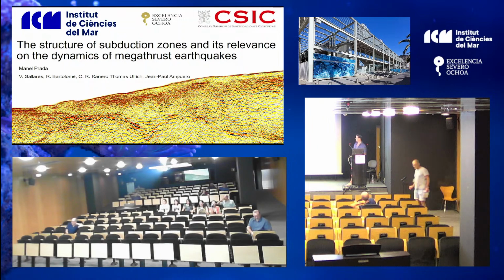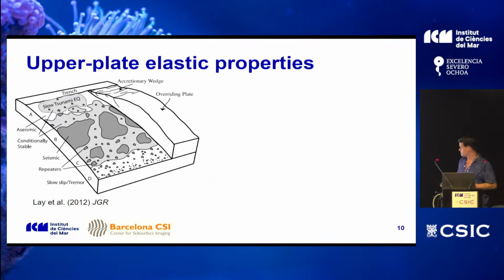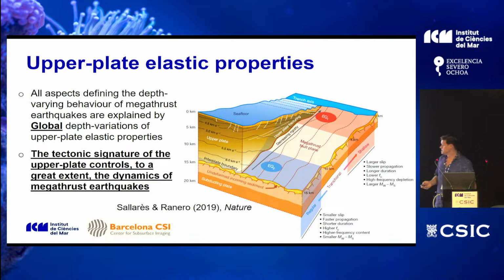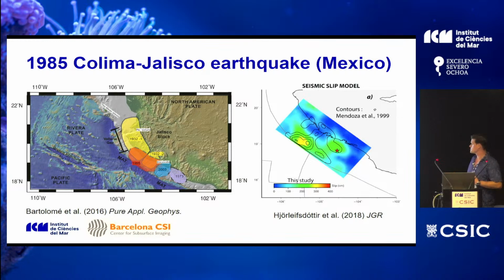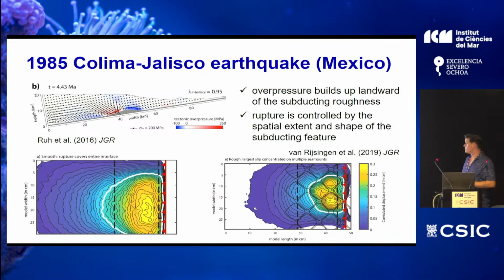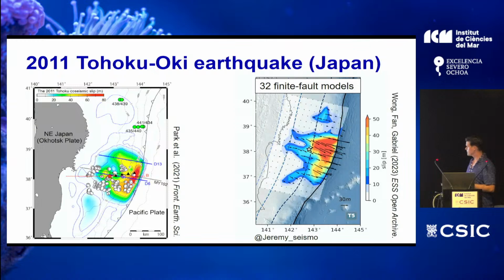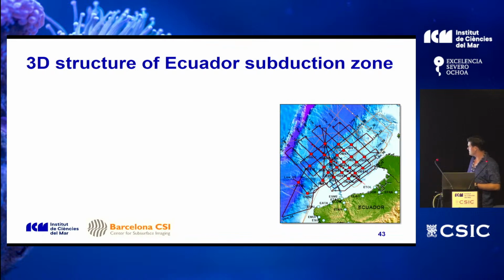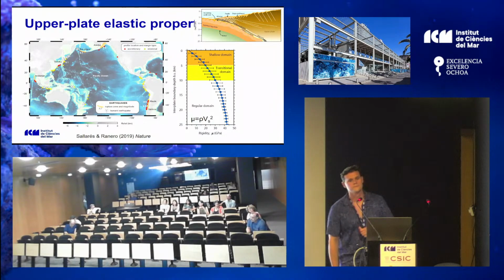Subduction zones and its relevance on the dynamics of megathrust earthquakes - Dr. Manel Prada